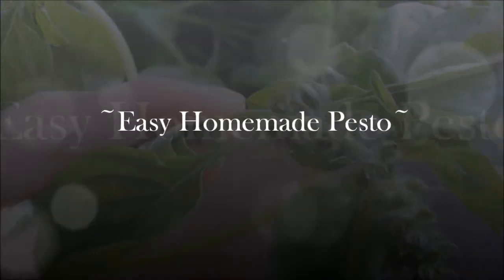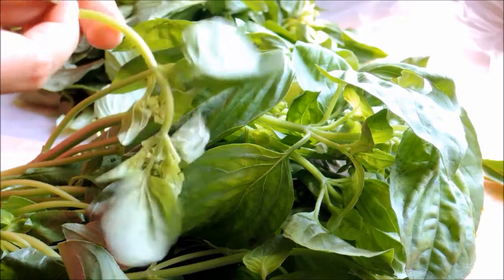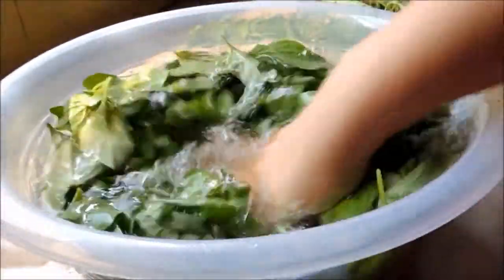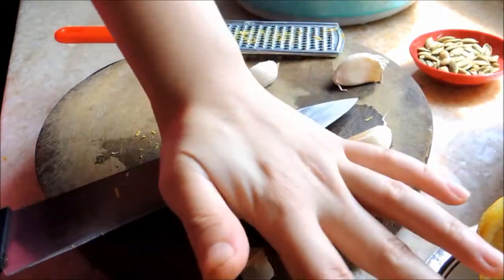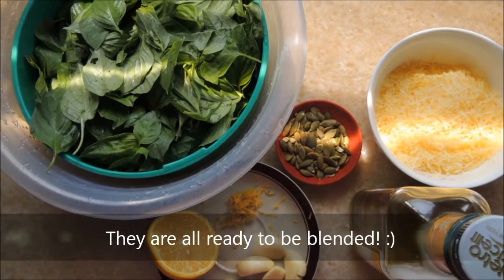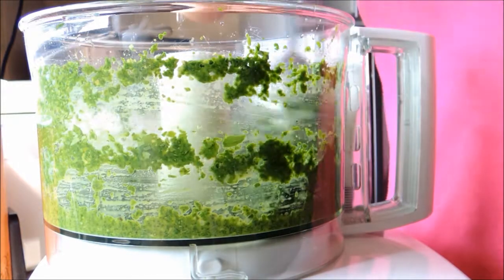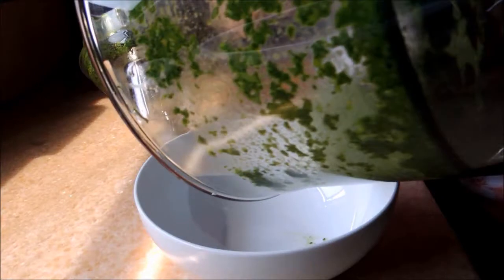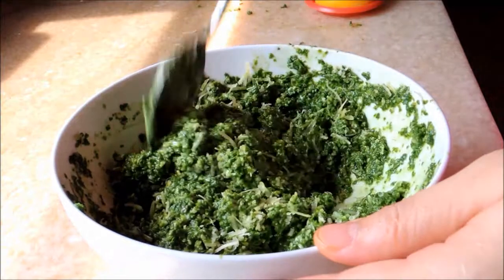Easy Homemade Pesto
This recipe is adapted from Laura Vitale with some modifications (to adjust with my local ingredients and availability) :)

Difficulty: Easy
Preparation time: 20 minutes
Cooking time: 0 minutes

Ingredients:
5 cups of fresh basil (or in Indonesia: Kemangi)
5 cloves of garlic
1 lemon (zest from 1 lemon, juice from 1/2 lemon)
1/4 cup of olive oil/ vegetable oil
1 cup of grated cheese (mine was cheddar cheese)
1/4 cup of roasted nut/seed (mine was roasted pumpkin seeds)

This is my first time to make pesto, but they turned out to be great!
I made spaghetti with it (in the next video) and it tasted the same as the one I had in Italian restaurant. :)
My parents did accept the "new" flavor, but definitely it is not my father's favorite :P

So, have a try and hope you can make a tasty pesto!
You can store the pesto in an airtight jar and keep in freezer for month :)